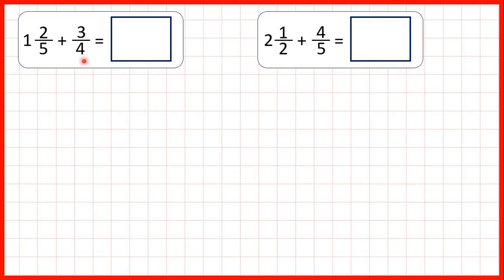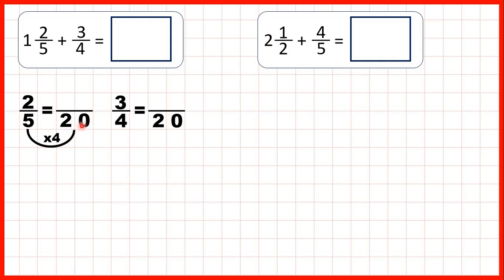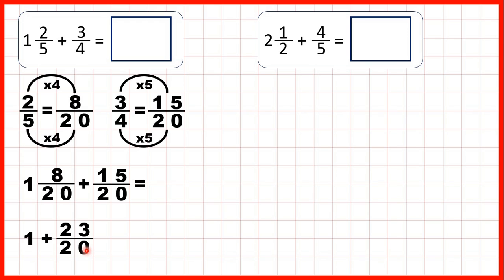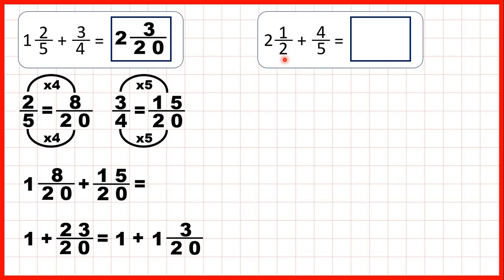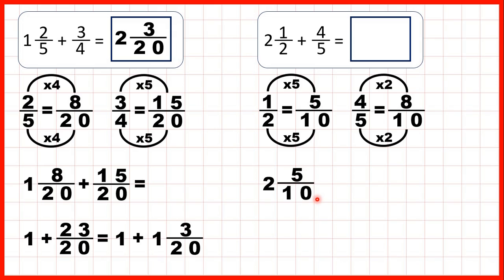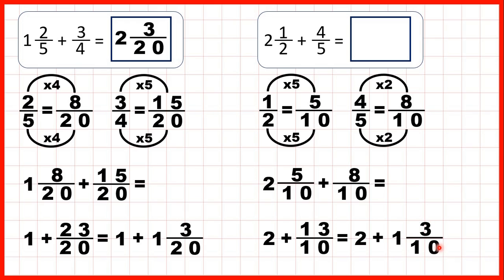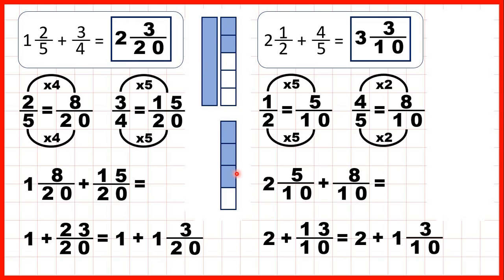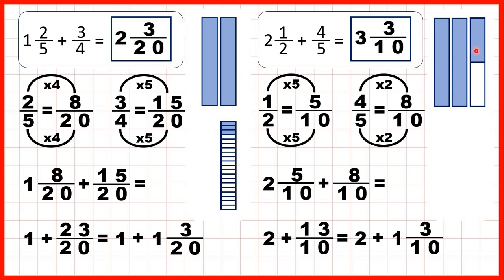Add a fraction to a mixed number, regrouping to make 1 more whole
Add a fraction to a mixed number with a denominator which is not a multiple of the denominator in the fraction, regrouping to make 1 more whole